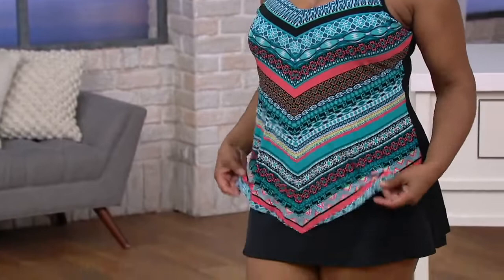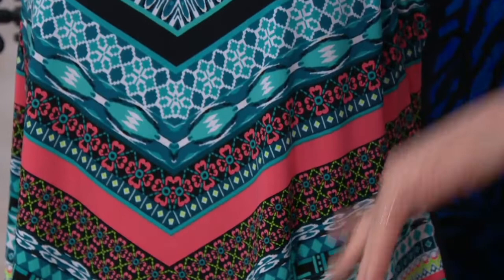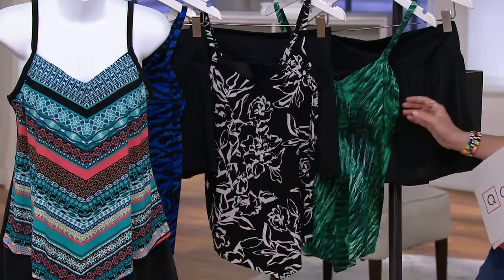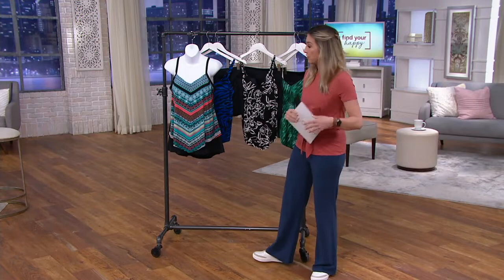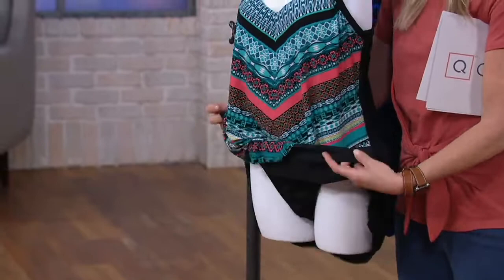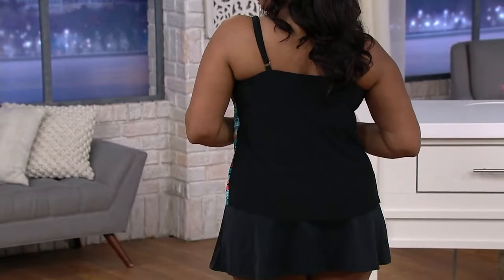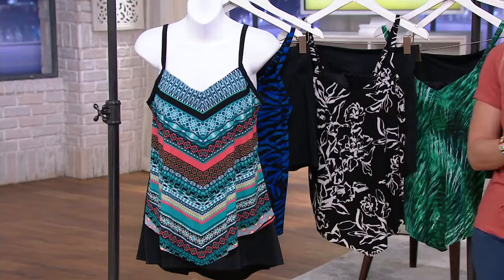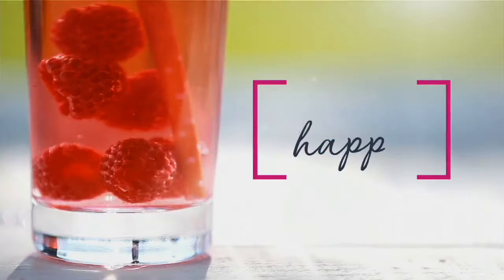DreamShaper by Miracle Suit Hank Tankini on QVC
DreamShaper by Miracle Suit Hank Tankini

Forget digging out last year's suit. A splashy new tankini and tennis-style skirt serve up a smile as soon as you get it home. From DreamShaper by Miraclesuit.